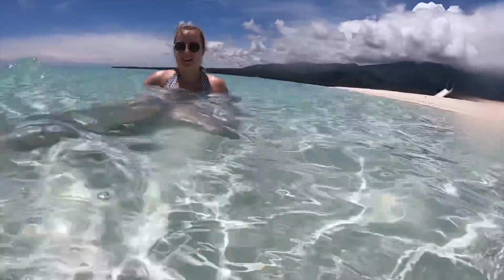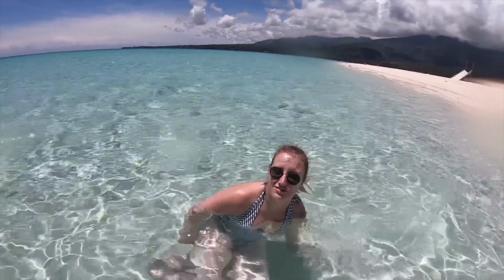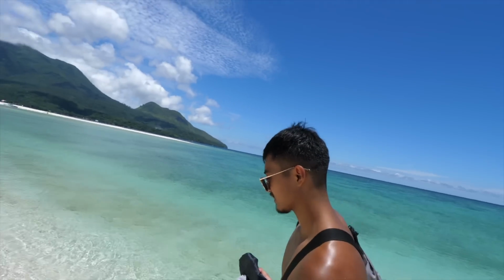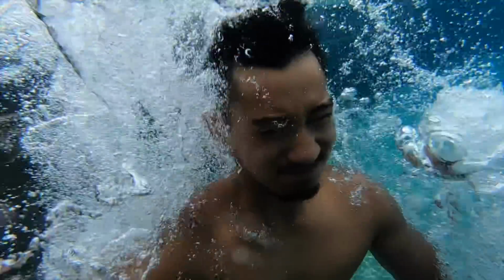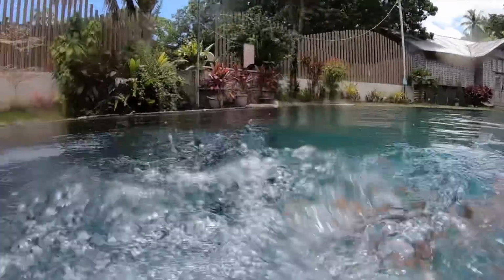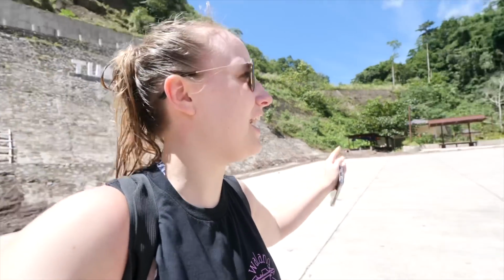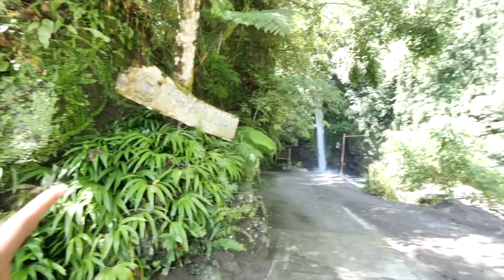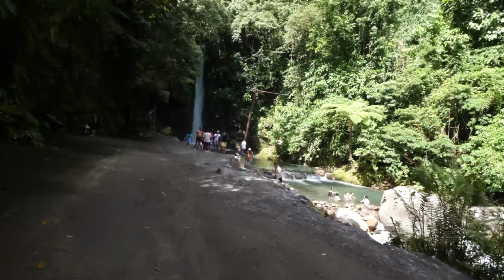Arriving in CAMIGUIN, WE DIDN’T EXPECT THIS!! - Mindanao, Philippines 2022🇵🇭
We are super excited to share with you… CAMIGUIN ISLAND, Mindanao 😍 the most beautiful island paradise, this is up there as one of our favourite islands in the Philippines 🇵🇭

Where we stayed: Bintana sa paraiso mountain resort 😍